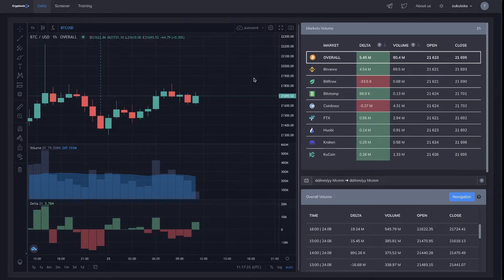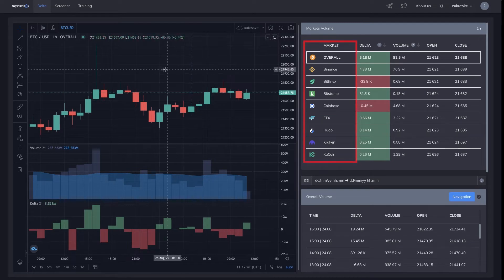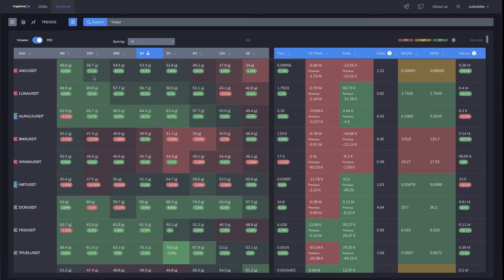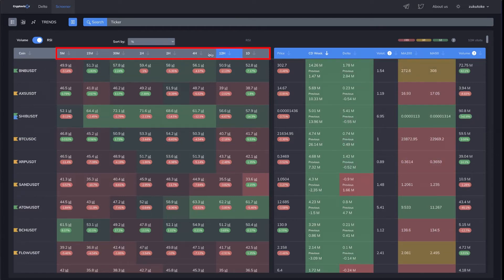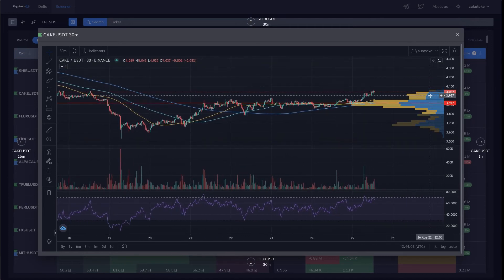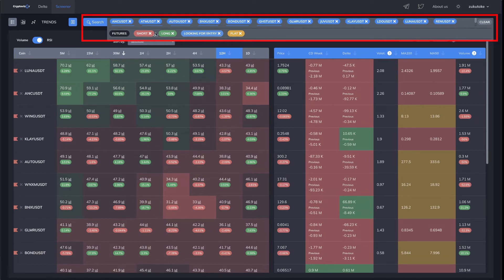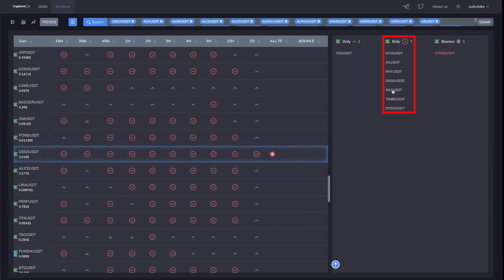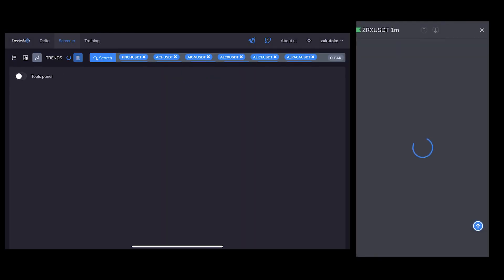Cryptovizor best cryptocurrency screener Binance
Using Cryptovizor, you will get access to modern analytical tools. The program has no analogues because it was created as an absolutely new project in the segment of decentralized digital assets. The unique service includes a couple of modules.
The best crypto screener offers Bitcoin Delta and Binance screener USDT spot.

Try PRO module for 15 days FREE!